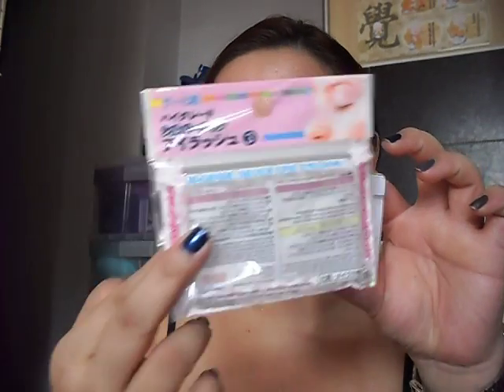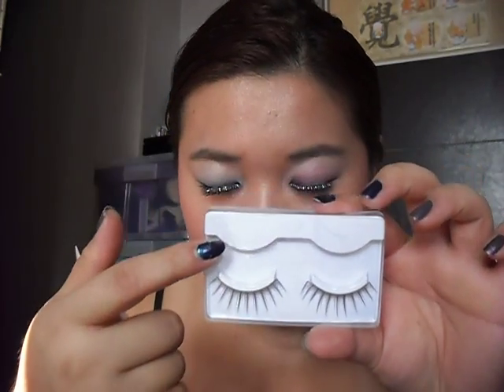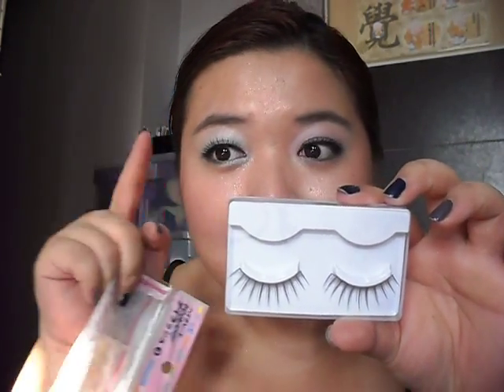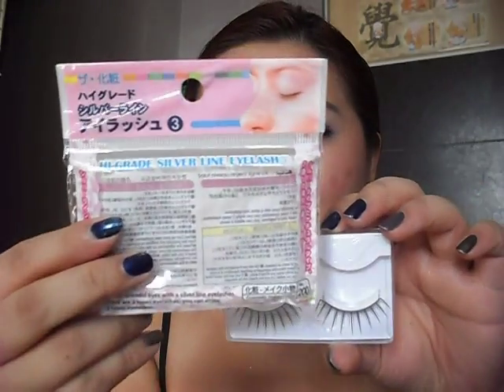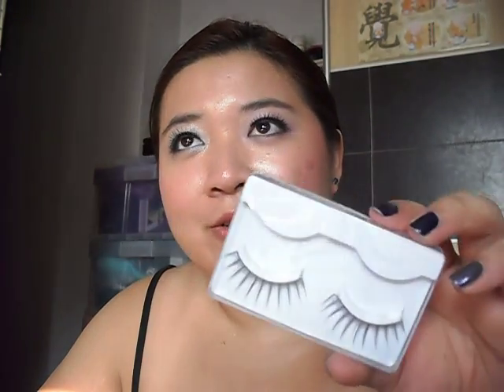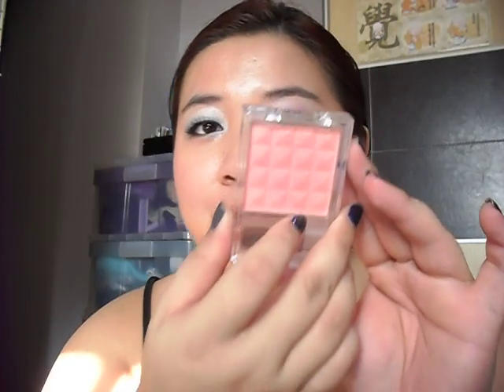Makeup Application using only Daiso Cosmetics & Tools [Part 2/2]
More information, photographs, product reviews and swatches will be posted

Cheerios
FS.Rain